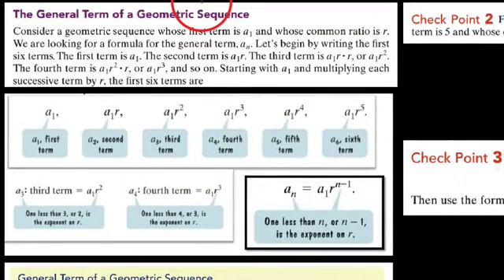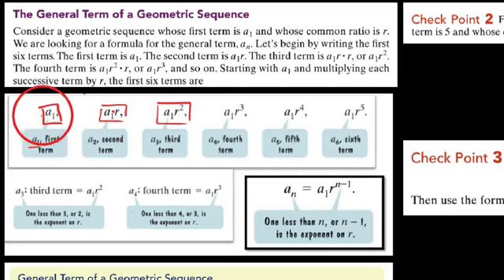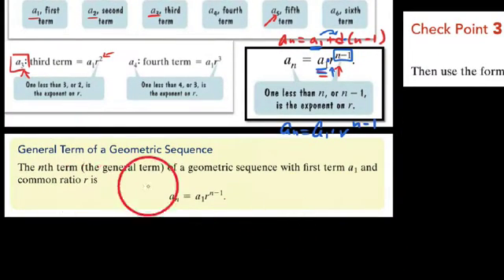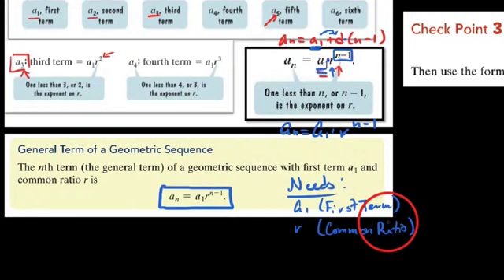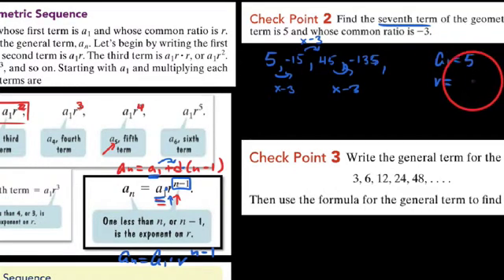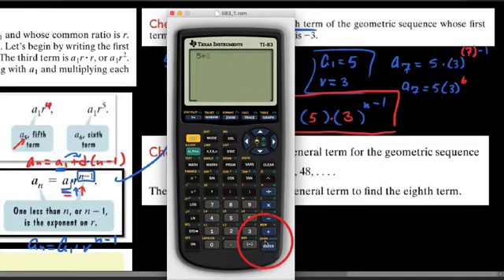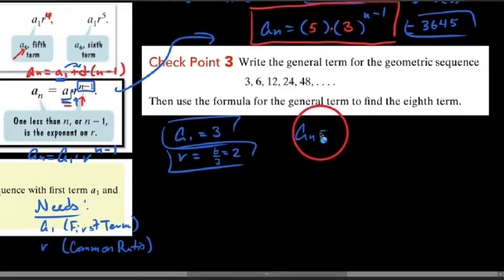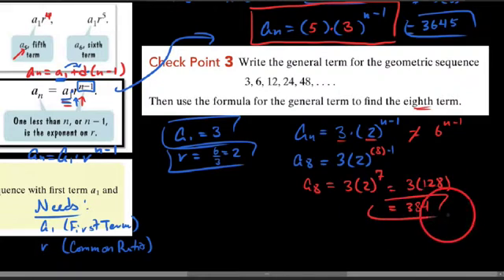Alg3 , 11.3.2 , Writing a general rule for Geometric sequences